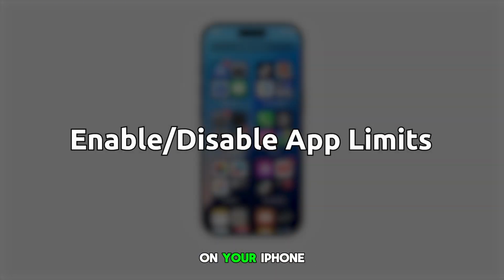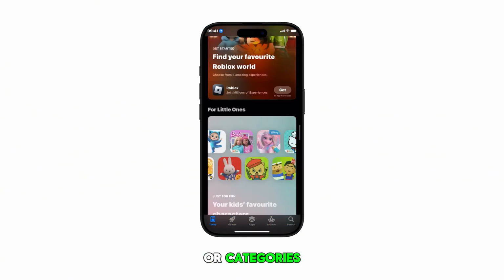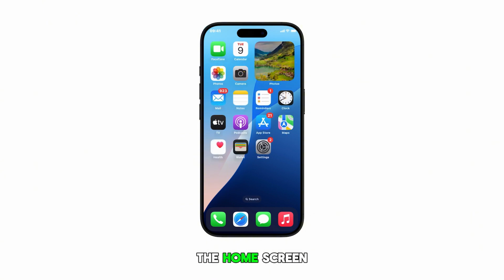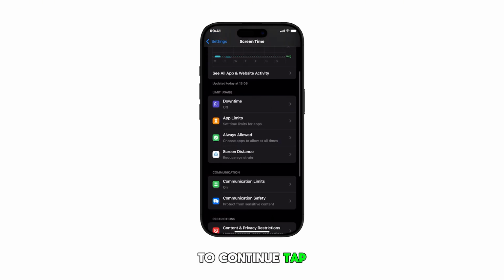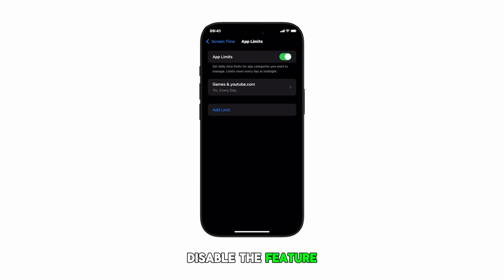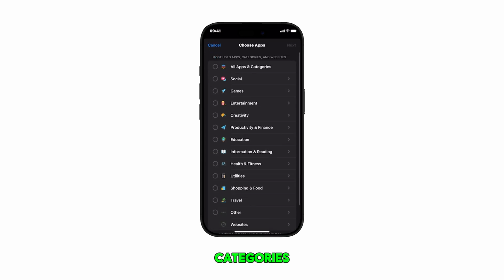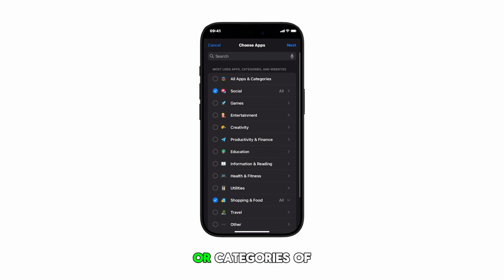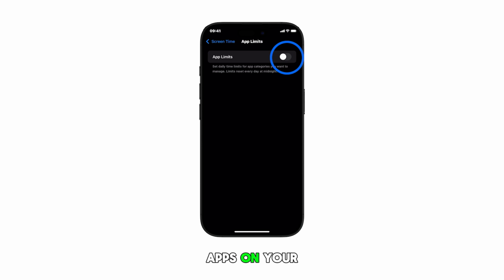How to Enable/Disable App Limits In Screen Time on iPhone 16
In this tutorial video, I'll show you how to enable and disable App Limits on your iPhone 16. This feature allows you to set time restrictions for specific apps or categories, helping you stay focused and maintain a healthy digital balance.

Watch this video to learn how to configure this setting on your iPhone 16.